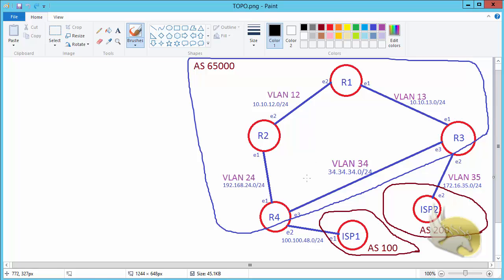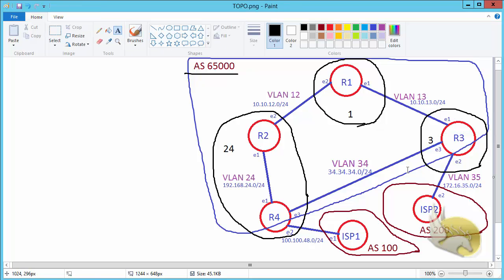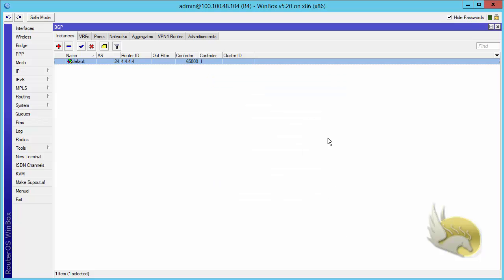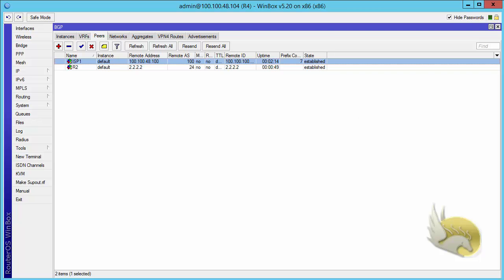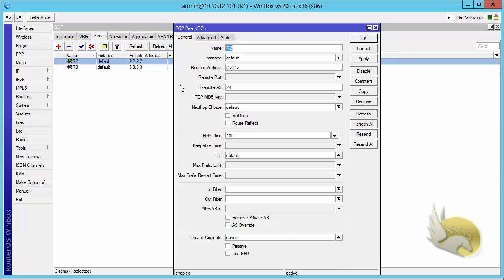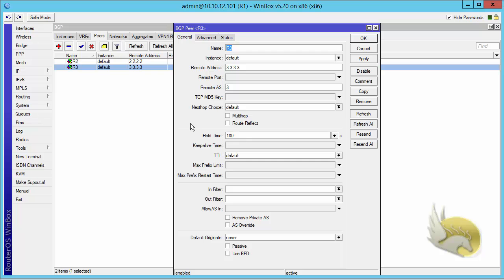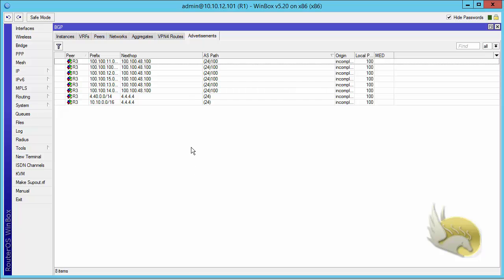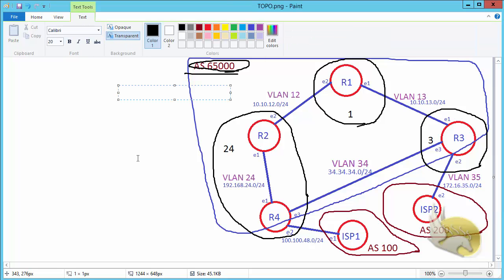MTCRE 0609 BGP Confederation